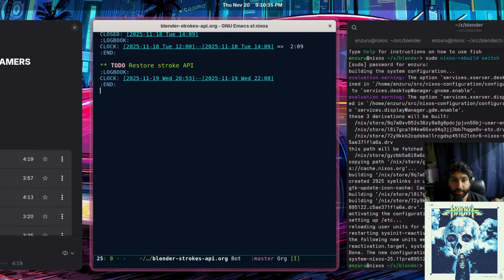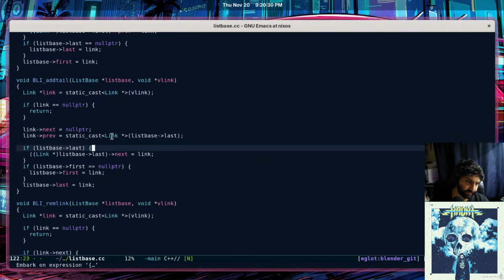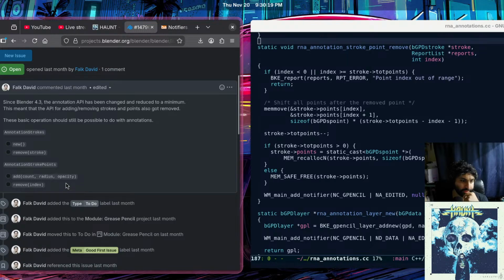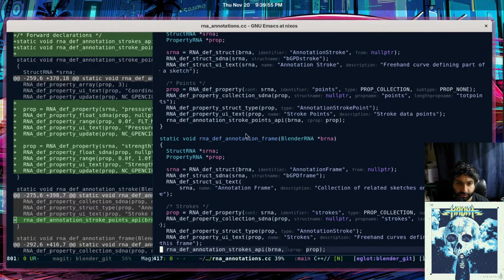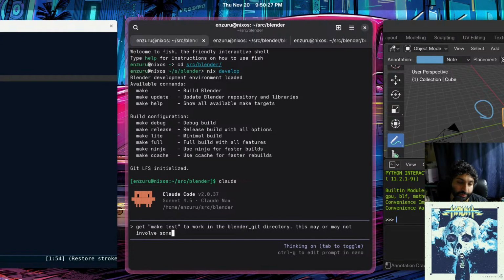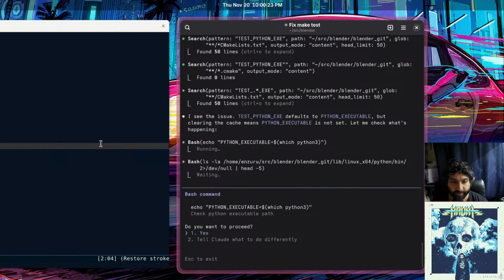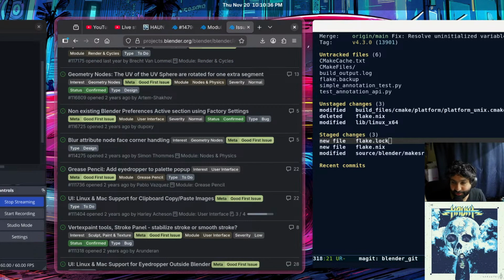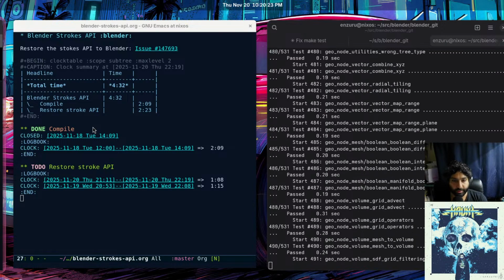Reviewing and polishing my first patch for Blender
We will continue where we left off on my last stream. Claude got us to a pretty good first draft, but as libre software contributors, it's our job to now polish the code and understand what it's doing before we submit a PR.